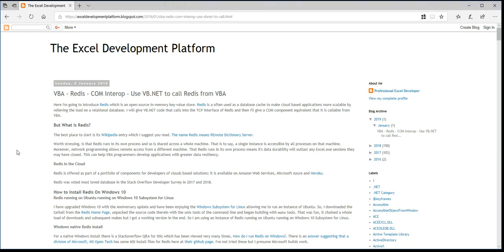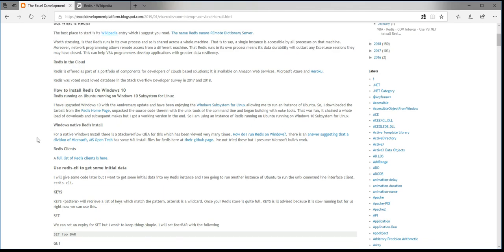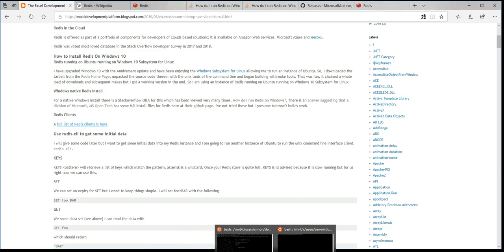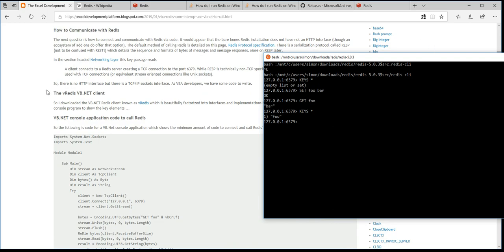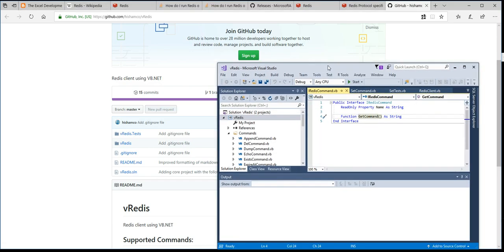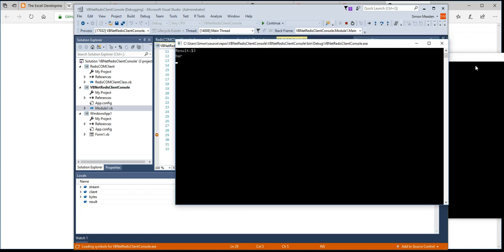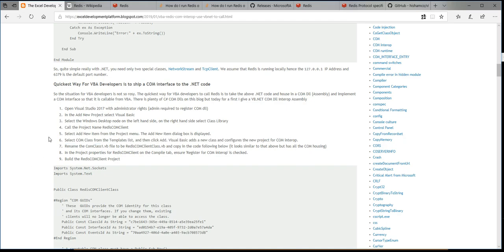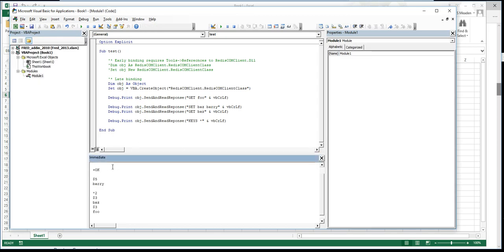Redis From VBA Part 1